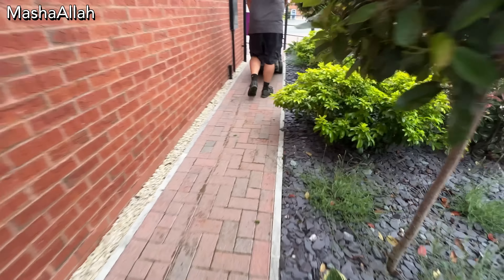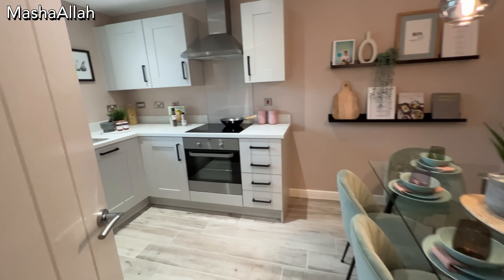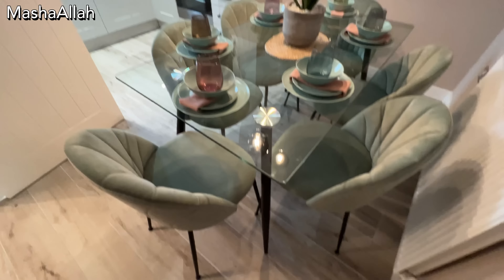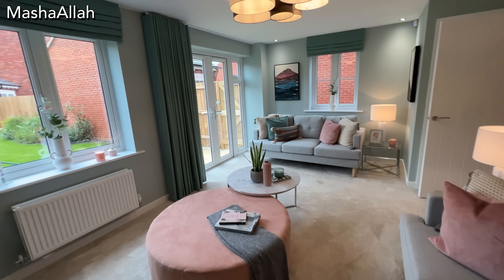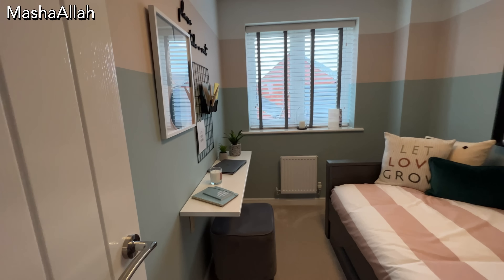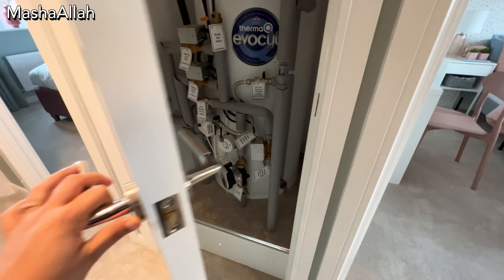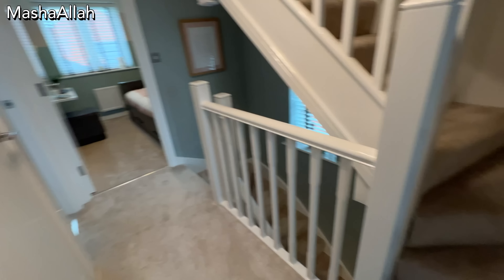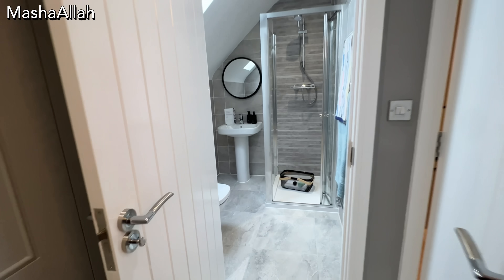Looking For Rented House In UK 🇬🇧 ? | Must Follow These Tips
Hey everyone,

I hope you all are doing well. In today's vlog, I am sharing things one should consider before renting property in the UK. Hope you will enjoy today's vlog.

Much love,
Sadia A.

📌 ACCOMMODATION

Check Amberstudent for reliable & affordable accommodation.

LET’S CONNECT

Is It Still Worth Moving to UK 🇬🇧 In 2023? | Ap ko UK Ana Chahye Ya Nahi? | VERY HONEST ADVICE